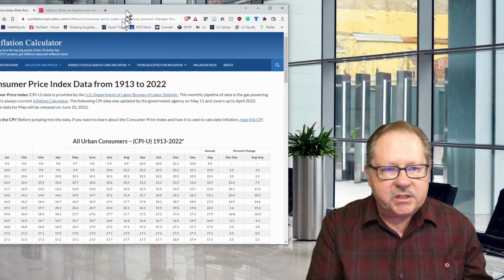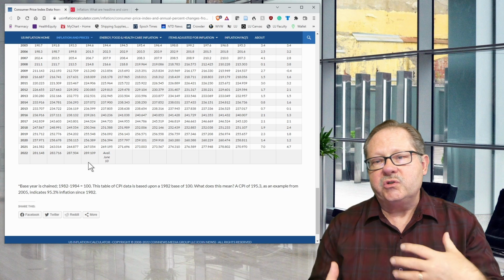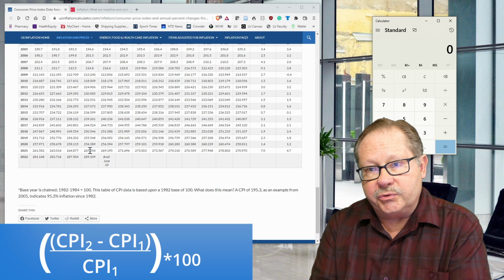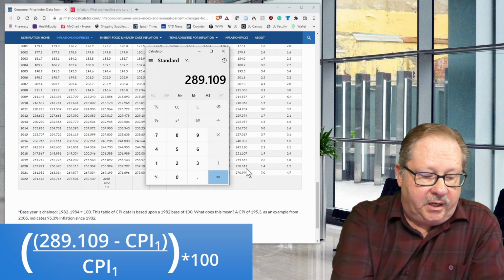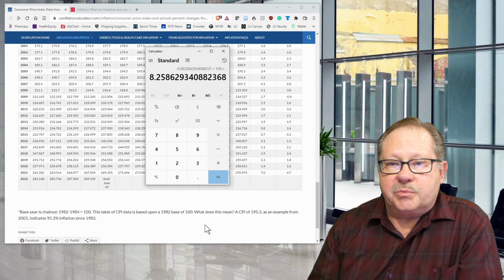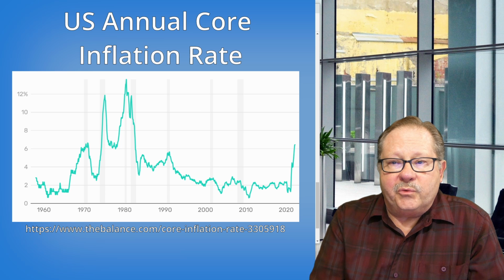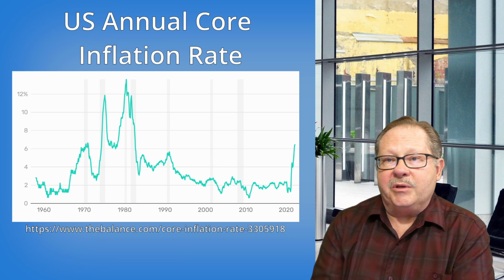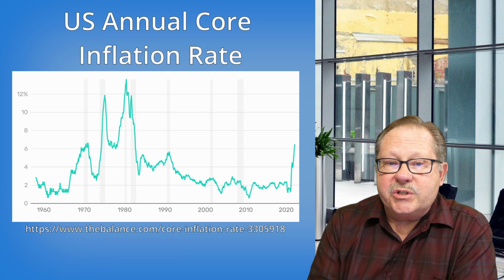CPI, the Index You Love to Hate!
How is inflation calculated each month? It begins with the CPI, or Consumer Price Index. This video will explain in layman's terms what the CPI is and how to use it with some references to where you can find the information to do it yourself.